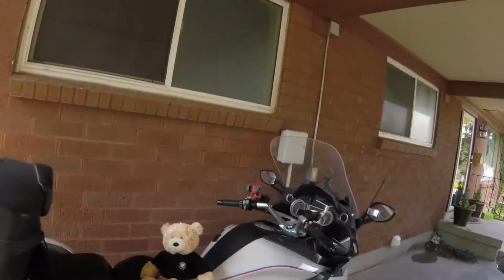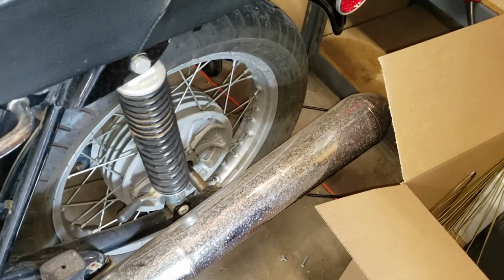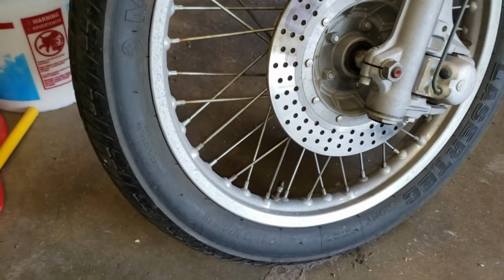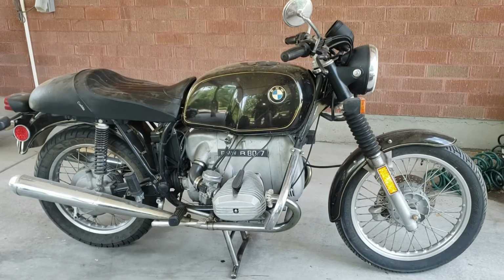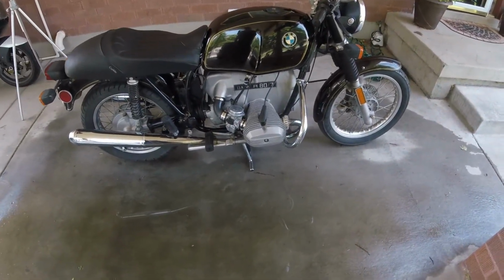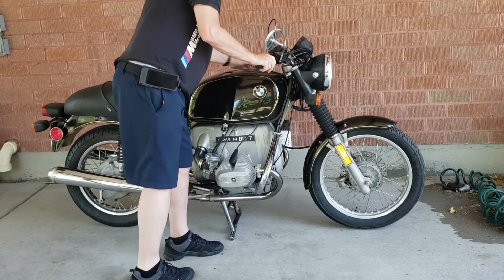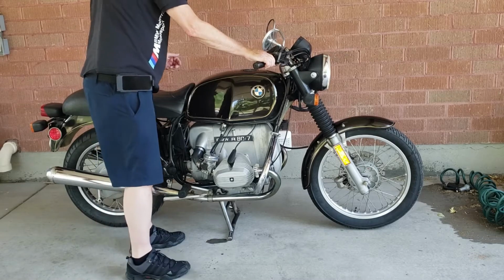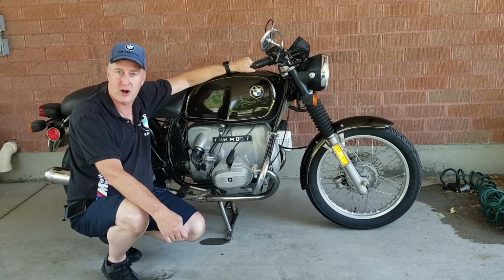Jaysbigadventure BMW R 80 /7 First Start!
We found a 1978 BMW R 80 /7 tucked away in a garage and bought it sight unseen. Follow along with us to see if it runs and if we can flip it for a profit. Will it run? Did we get taken? Or is it a diamond in the rough? BMW made R65, R80, R90 and R100 versions with and without fairings and saddle bags. This one isn't perfect but should clean up nicely!